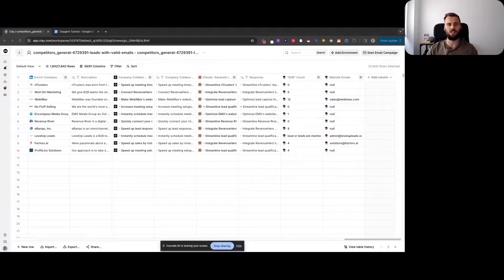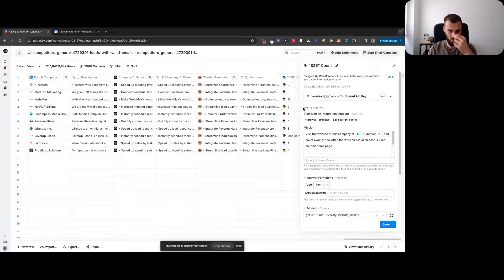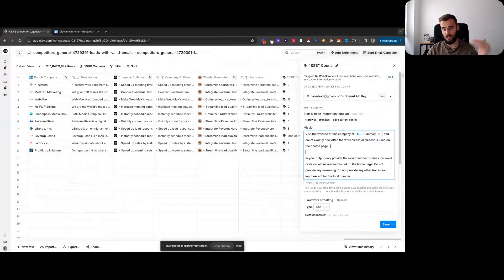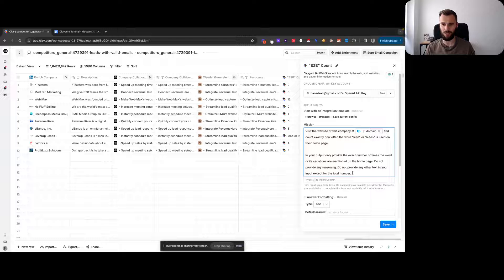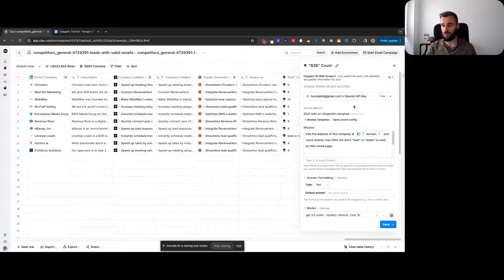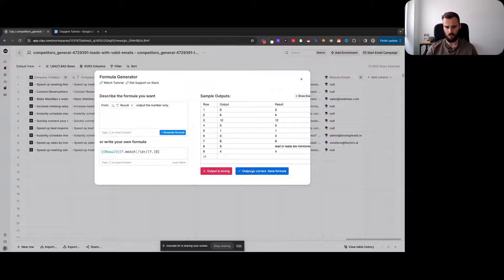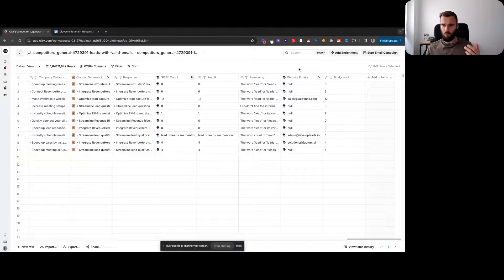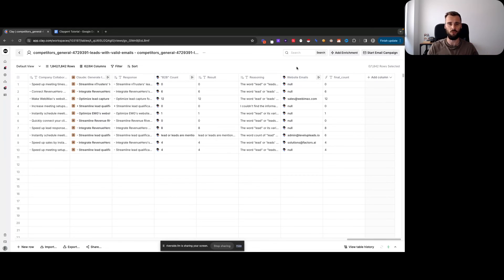How to use Claygent for basic web scraping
Learn more about me at hansdekker.net

Here's how I use Claygent from Clay.com for basic web scraping tasks, lead enrichment, and similar work.

Just a quick video - hope it's helpful.